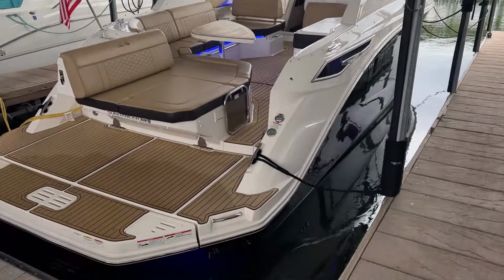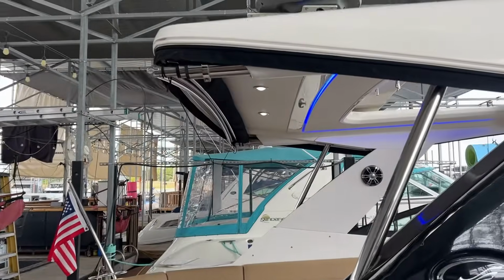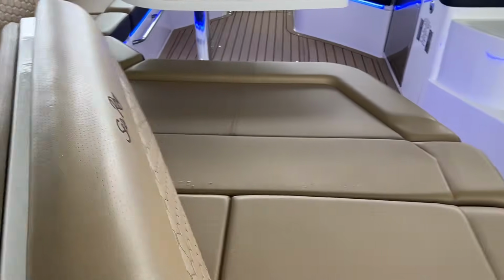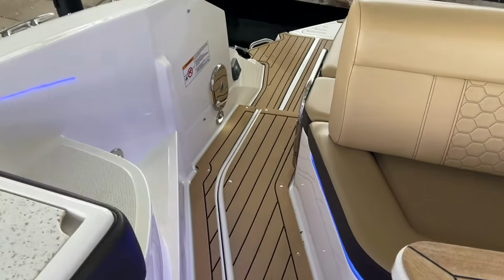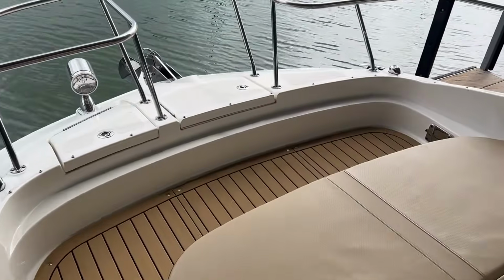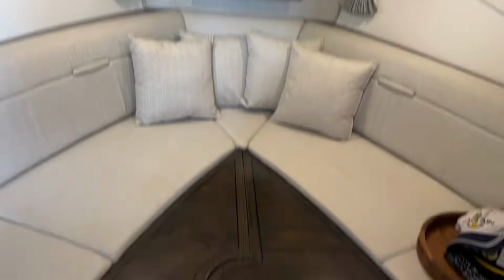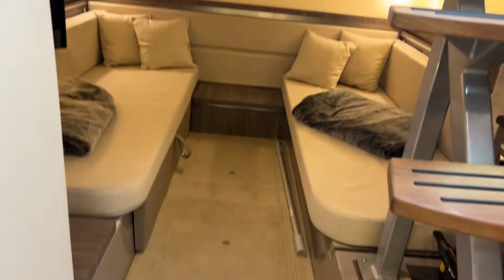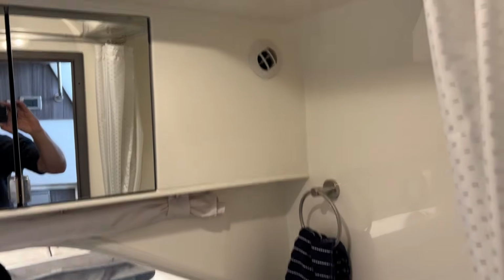2020 Sea Ray 320 SUNDANCER I MarineMax Dallas Yacht Center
2020 Sea Ray 320 Sundancer - One Owner, Freshwater, Low Hours, Loaded
This boat is prestine!
The Sea Ray 320 Sundancer is one of our best selling boats for North Texas.  When all the fun is outside this boat has seating for everyone, most in the shade and some with Cold A/C blowing on them in the cockpit!  Walk up bow seating makes for another social lounge away from the cockpit and sun deck.
When it's time to get out of the Heat/Cold the cabin below can sleep up to 4 adults in an climate controlled cabin with a seperate A/C-Heat for down stairs.  The large head and shower keeps you on the water longer and comfortable.  So much to talk about on this boat!
Factory Options from Sea Ray:
Upgraded Mercruiser 6.2L MPI V8 350 hp Joystick Axius BR3X with only 159 hours
Dual Digital Simrad Upgraded Screens
Simrad Radar
Fish Finder Transducer
Full Hull Black Gelcoat
Dynamic Running System - Auto Trim Tabs
Hardtop with Opening Sunroof - manual
Aft Power Shade on Hardtop
Cockpit and Bow Covers
Camper Canvas
Cockpit and Cabin Seperate A/C - Heat Systems
Cockpit Electric Grill
Cockpit Fridge
Westerbeke Gas Generator - 287 hours
Opening Port Holes in Cabin/Head
Premium Stereo in Cockpit and Cabin - Fushion
TV in forward cabin
TV in aft cabin
Transom SunPad Seating/storage
Hydraulic Swim Step/Seating
SeaDek on Swim Platform, Cockpit and Bow
Bow Table with storage area
Blue Underwater Lights
Blue LED Lighting Package - Cockpit
Remote Spotlight
Windlass with line and chain
Upgraded SS Anchor
Flag pole
Fender Clips
Invertor system for 12V to 120v/60 Cycle